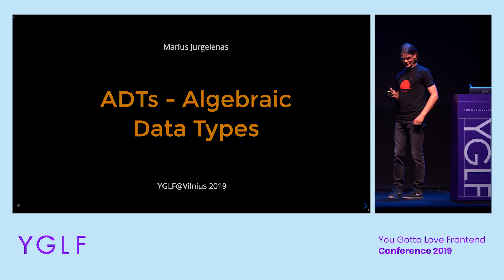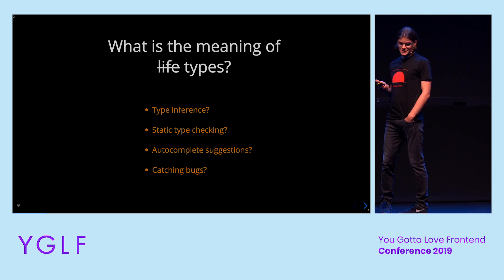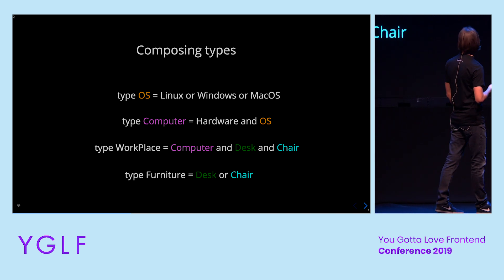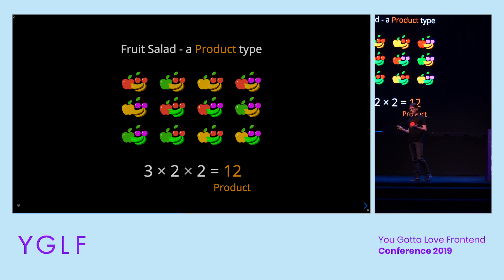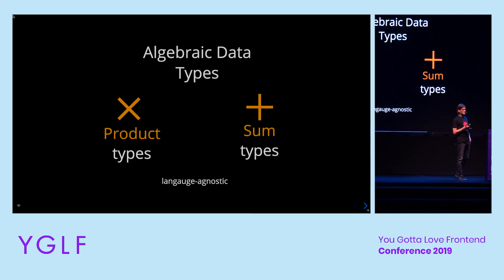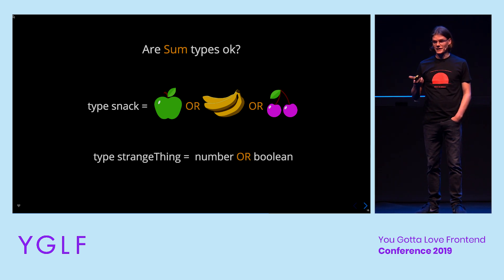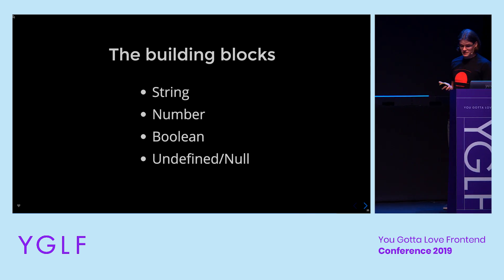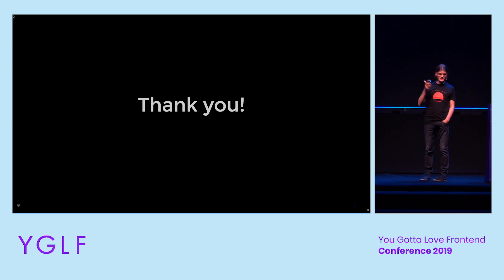Marius Jurgelėnas - Algebraic Data Types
Algebraic Data Types (ADTs) are types composed of other types. There are two classes of them - product and sum types. Although there is a better support in JavaScript for product types, we can also use sum types as well. In this lightning talk, Marius, briefly explains what these different ADTs are and how can we use them to better model and think about our data.